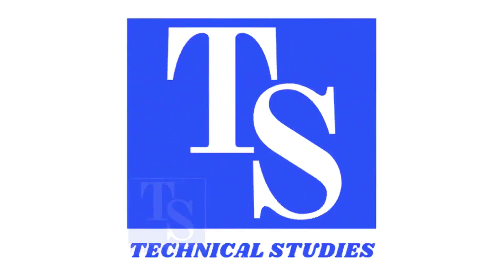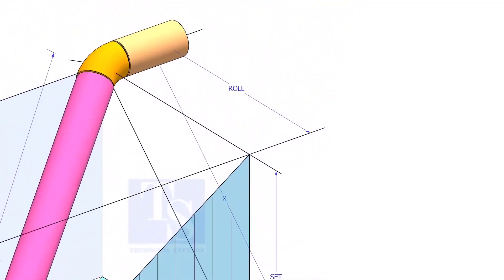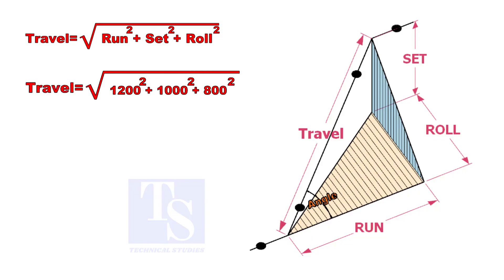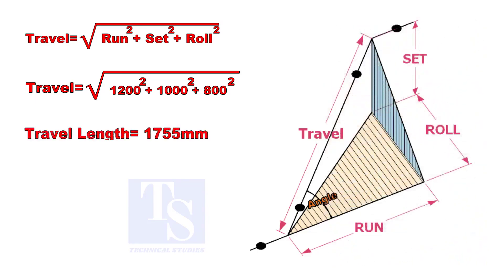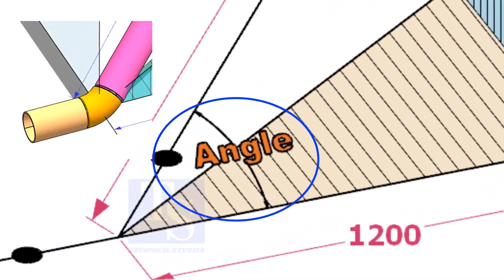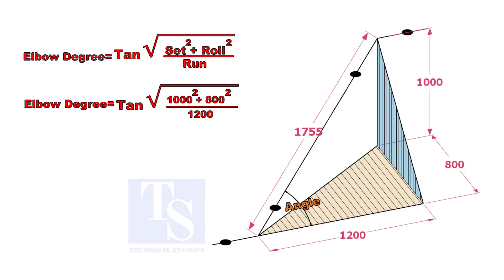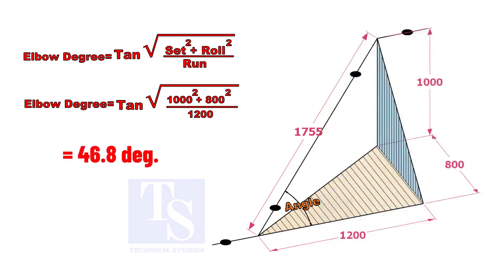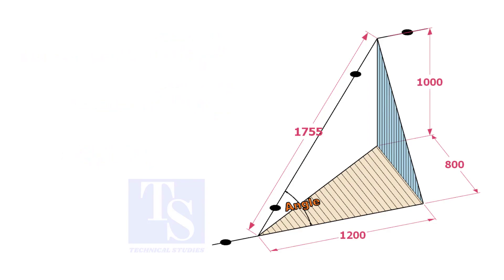PIPE DOUBLE ROLLING OFFSET CALCULATIONS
Pipe Double Rolling Offset: Set, Run, and Travel Calculation